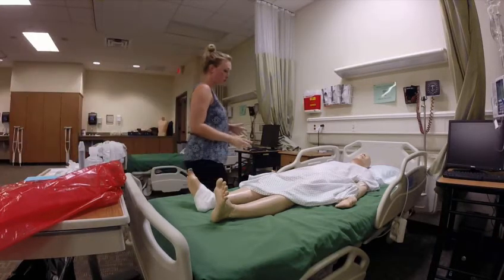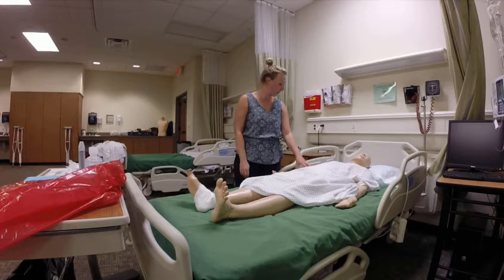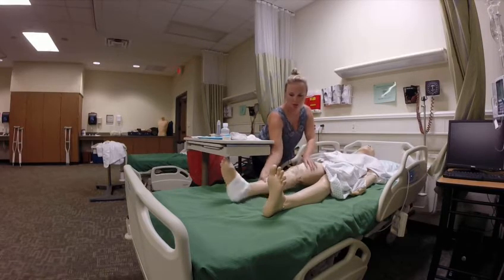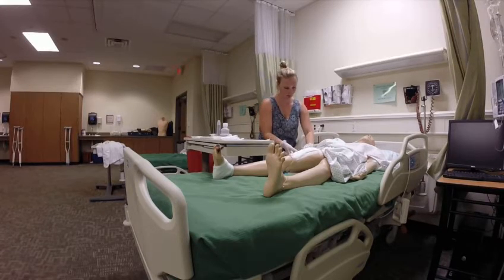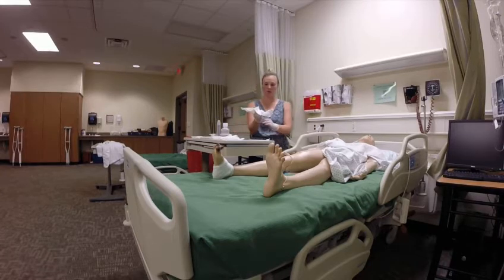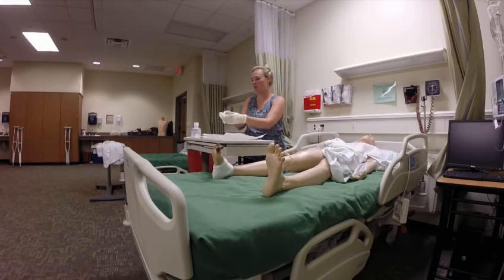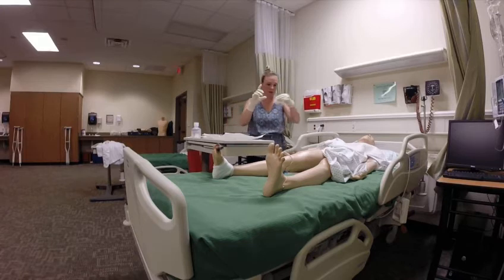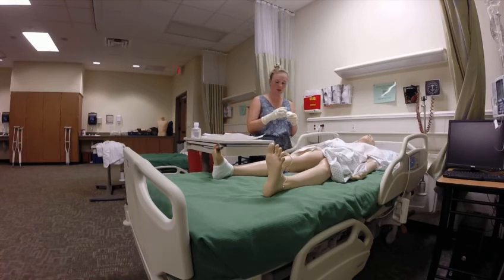Complex Wound (Thigh)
Complex Wound Dressing Change for Nursing Students